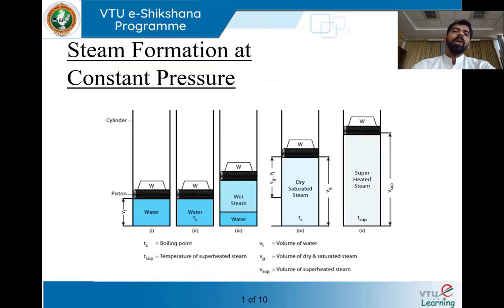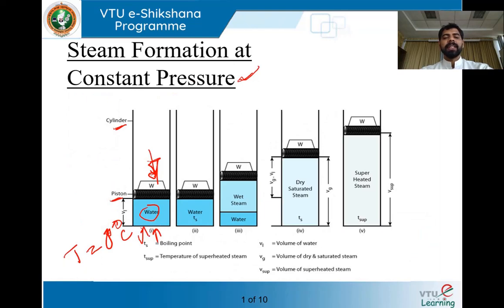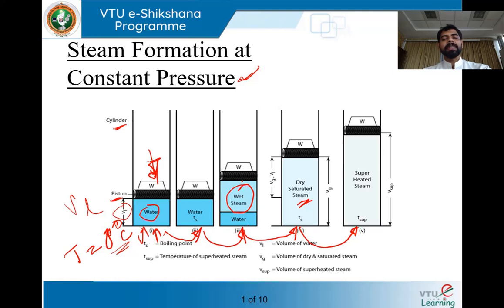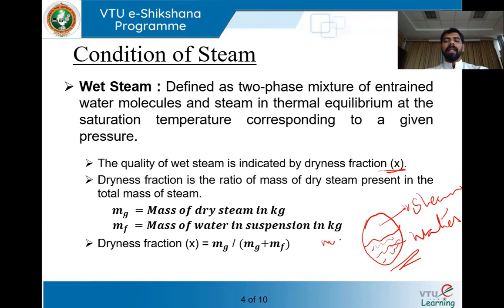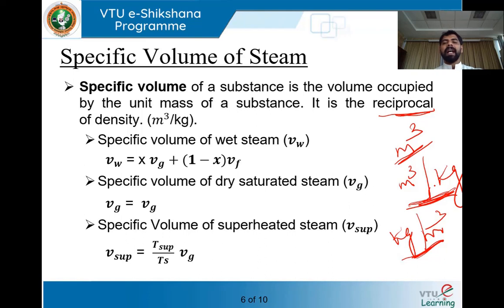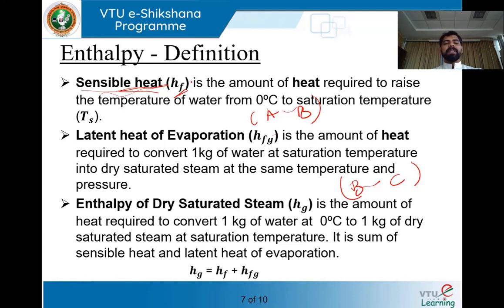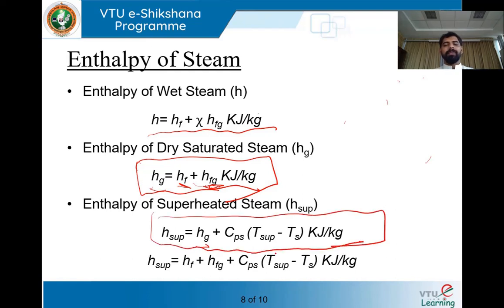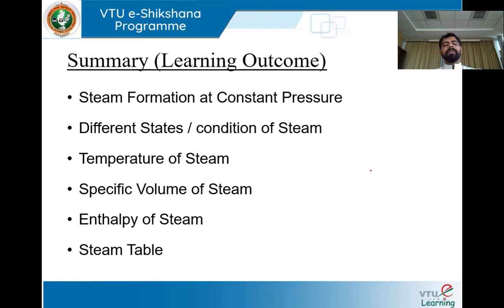Module 1 Lecture 7